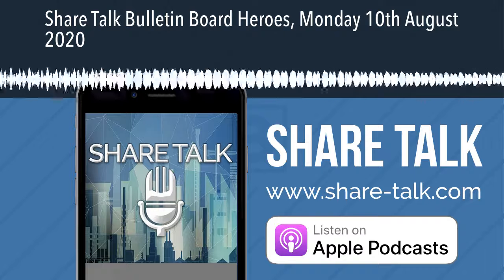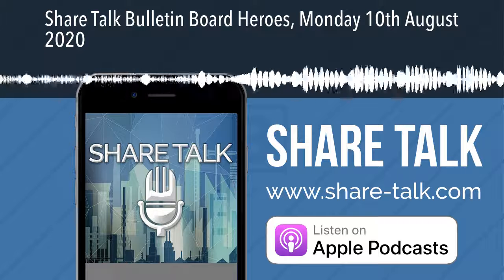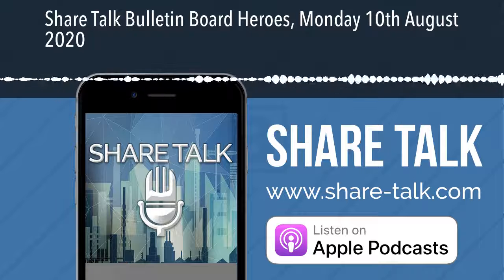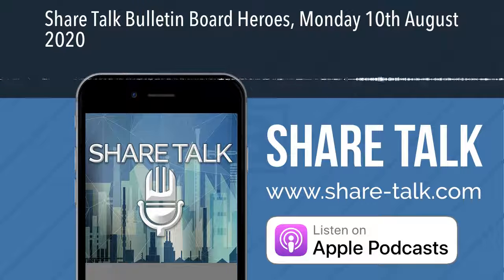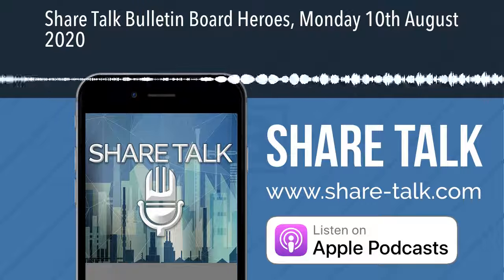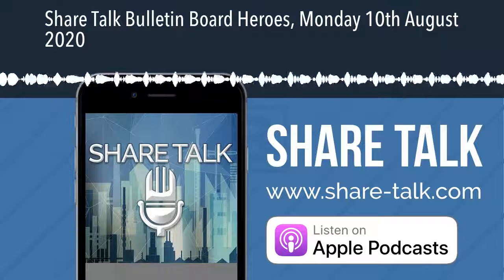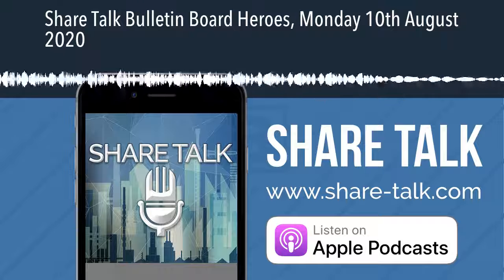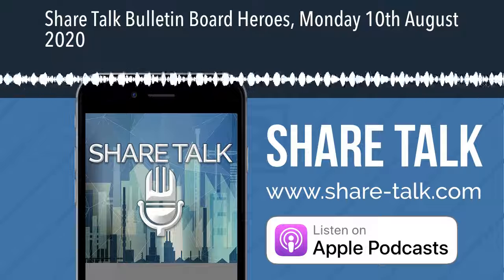Share Talk Bulletin Board Heroes, Monday 10th August 2020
Zak Mir highlights some of the most followed stocks on the small-cap London market and gives an overview of the fundamentals in this video charting update.

Blue Star Capital (BLU)eve Sleep (EVE)Gunsynd (GUN)Katoro Gold (KAT)Marechale Capital (MAC)Modern Water (MWG)Open Orphan (ORPH)Sealand Capital Galaxy (SCGL)ValiRx (VAL)Verditek (VDTK)Xeros Technology Group (XSG)Zakmir.com is a purely journalistic website – Zak Mir is a member of the National Union of Journalists. There is no intention here of providing financial advice. It is recommended you seek an independent professional opinion before deciding whether or not to take any action with regard to anything written here.